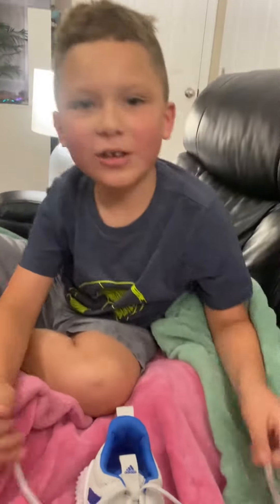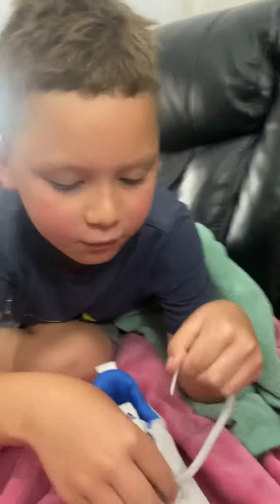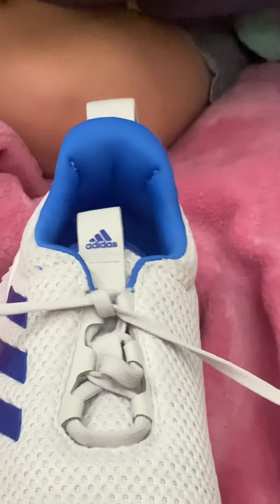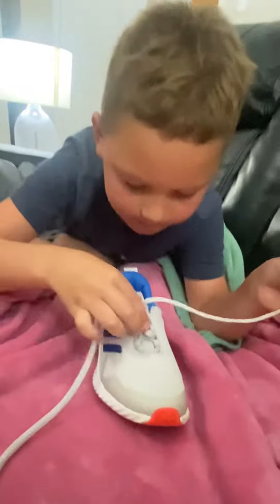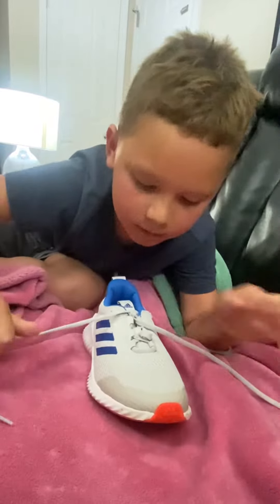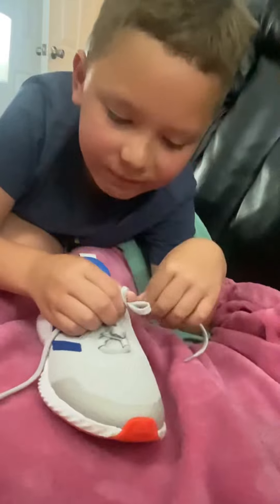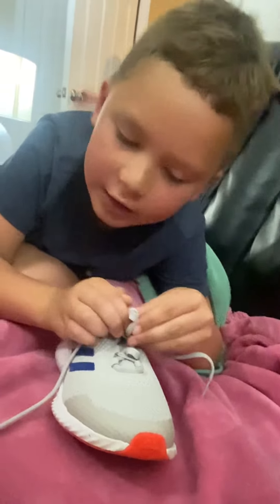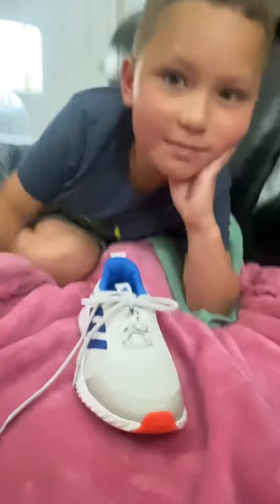Today Im showing you how to tie your shoes👟👟